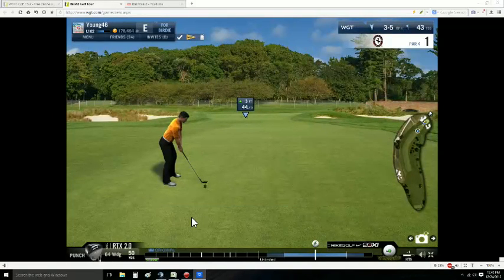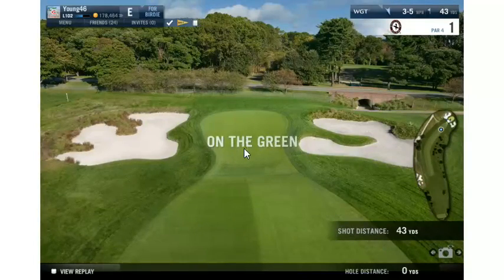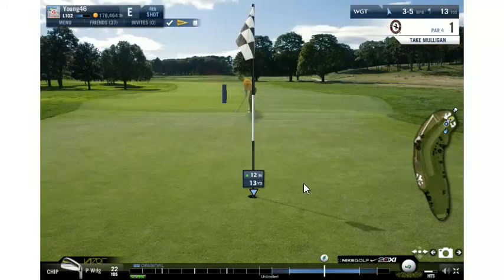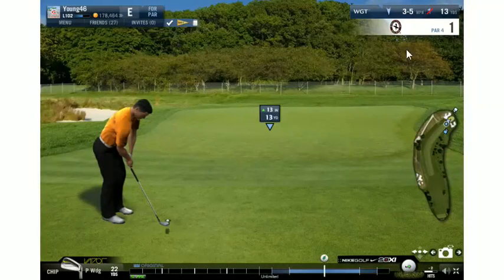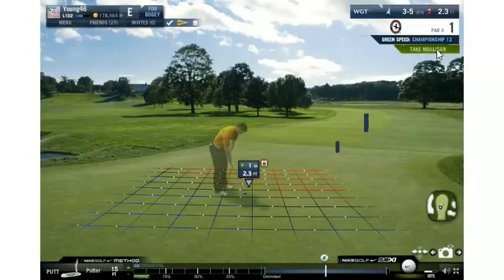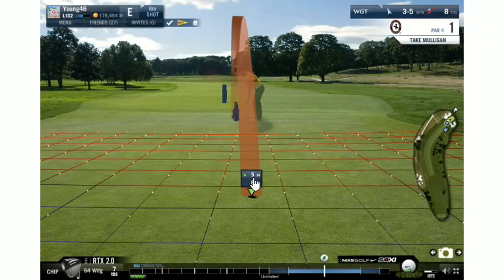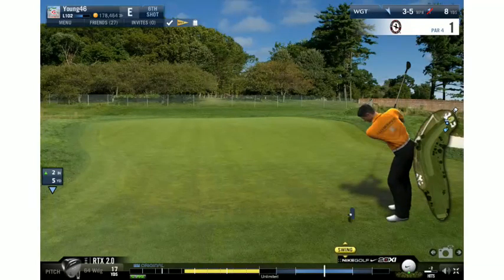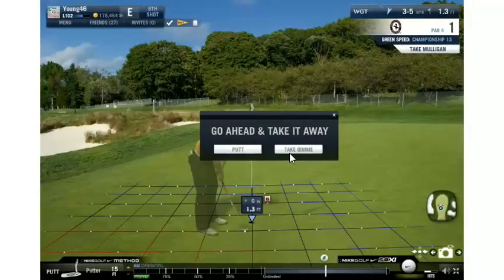WGT Short Game - Part I: Flops, Chips, Pitches and Punches